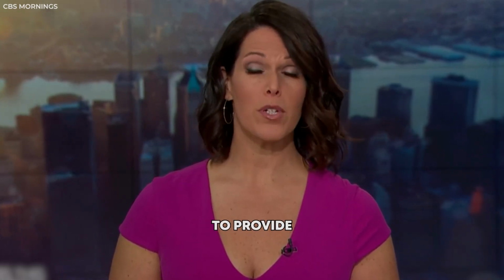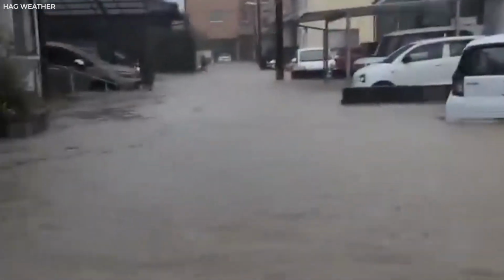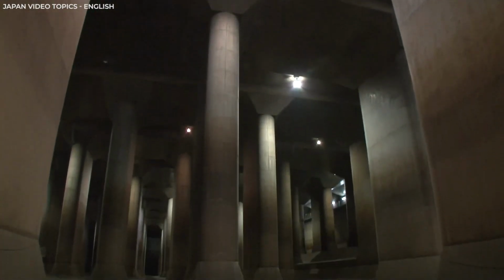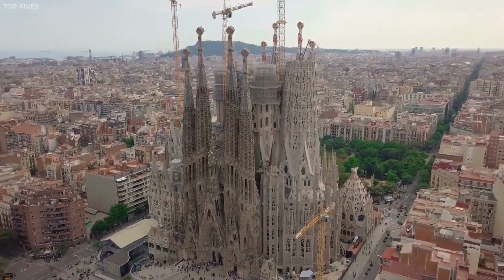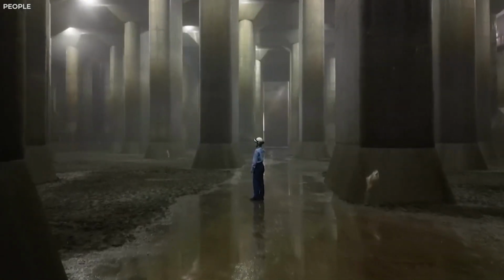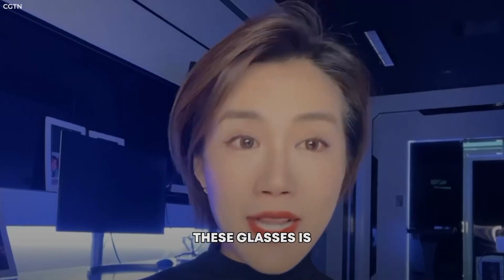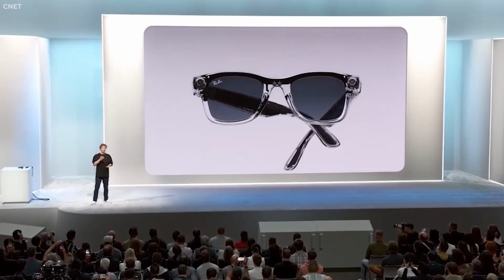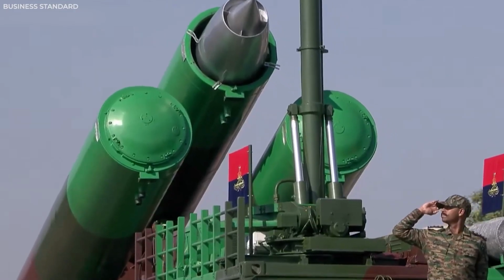How Japan Is Building Flood Proof Cities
Think floods can’t be stopped? Think again! Japan’s ingenious approach to flood-proofing its mega-cities is both jaw-dropping and futuristic. By harnessing massive underground tunnels, advanced water pumps, and high-tech engineering, they’ve turned once-vulnerable streets into safer zones. The result? Fewer flooded subways, quieter nights during monsoon seasons, and a city that stands tall against nature’s worst. Let’s discover how the Land of the Rising Sun is setting the global standard for urban flood protection